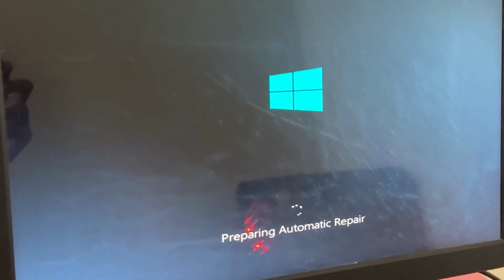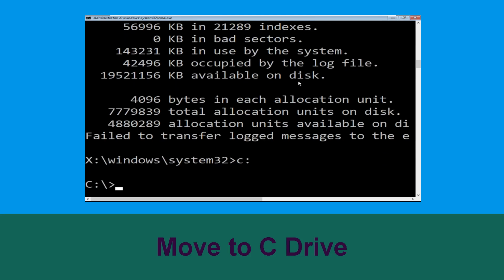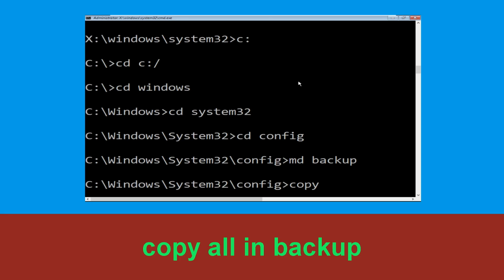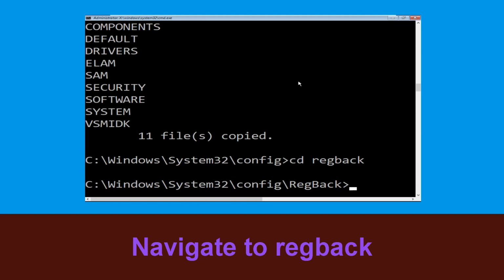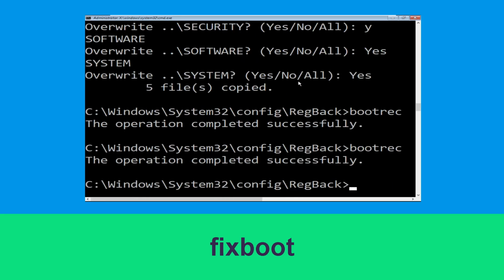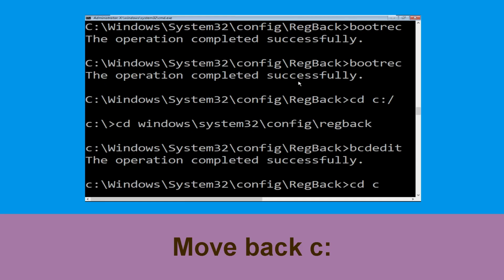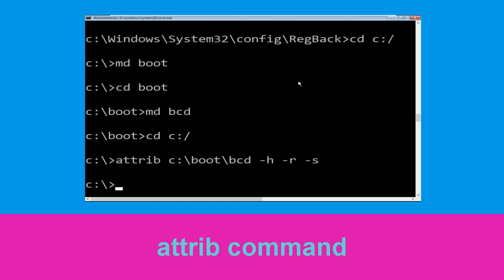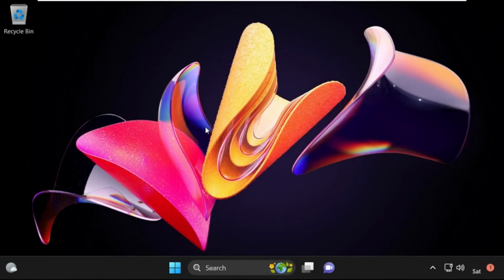DRIVER_PORTION_MUST_BE_NONPAGED 0x000000D3 Blue Screen Error Fix Windows 11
• IRQL_NOT_LESS_OR_EQUAL Error
• BAD_POOL_CALLER Error